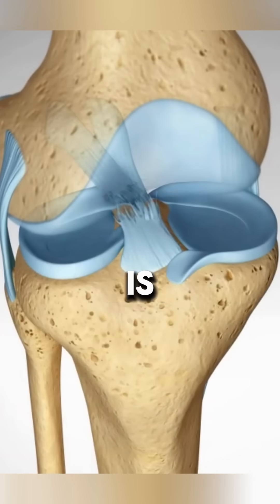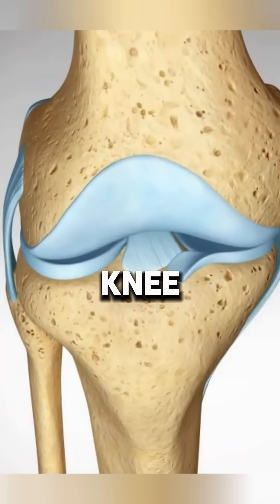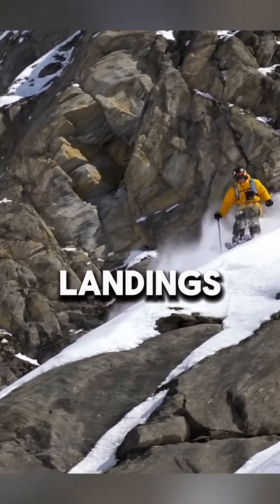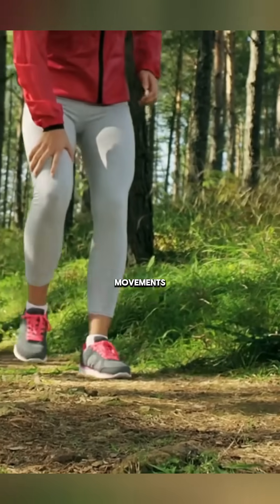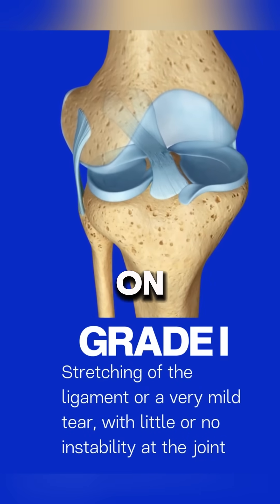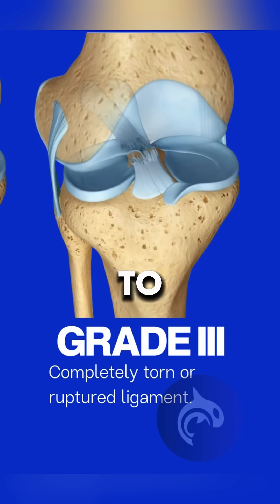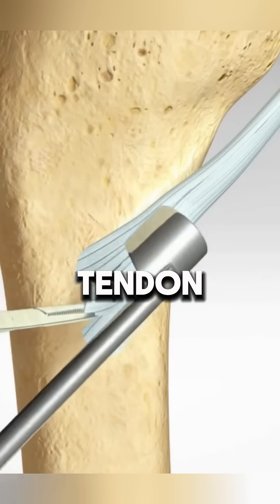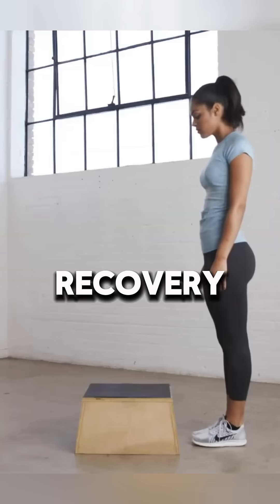Anterior cruciate ligament ACL Surgery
Anterior Cruciate Ligament (ACL) reconstruction surgery is a common procedure aimed at restoring knee stability and function after an ACL injury, particularly prevalent among athletes and active individuals. Here's an overview of the surgery, its purpose, procedure, and recovery process#trendingshorts